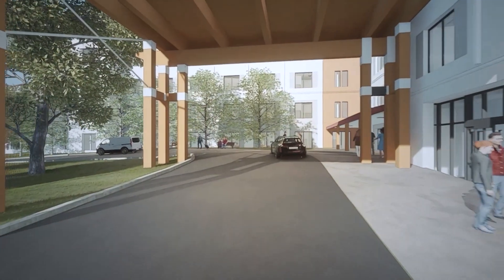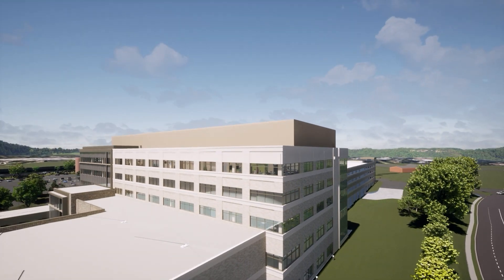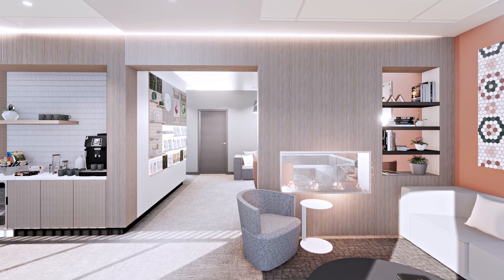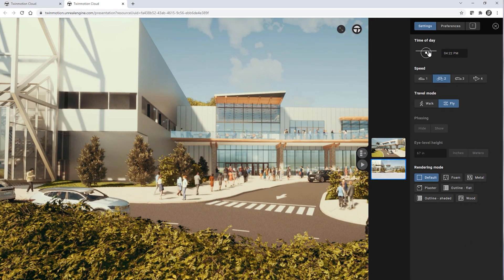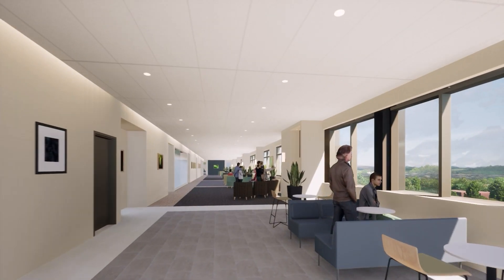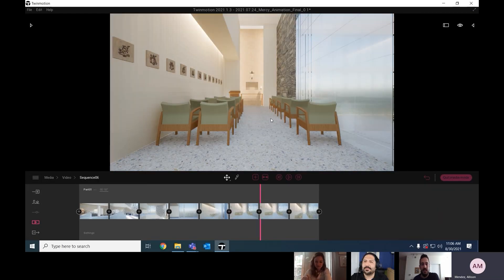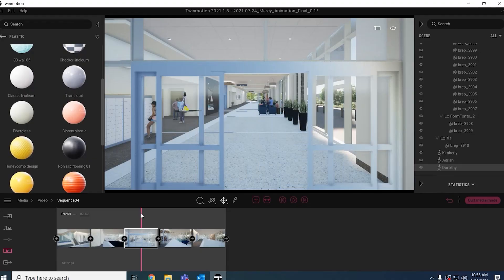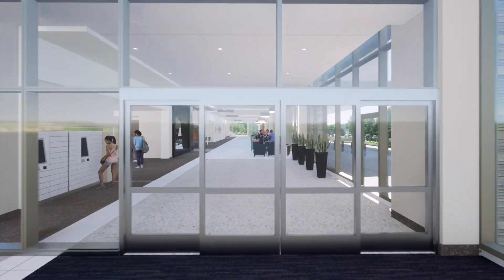CannonDesign Uses Twinmotion for Mercy Hospital | Build: Architecture 2021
Find out how CannonDesign used Twinmotion on its Mercy Hospital project in this video from Build: Architecture 21.

Ernesto Pacheco is Director of Visualization at CannonDesign. A key responsibility of Ernesto’s team is R&D into digital technologies for the firm’s design practice.

They’ve been using Unreal Engine since 2015, initially adopting the real-time tool to achieve more interesting ways to tell their design stories.

When they heard about fast archviz tool Twinmotion, Ernesto ‘s team were drawn to the quick and easy nature of the software, seeing its potential as a one-step solution for the firm’s designers. They wanted to expedite animation processes at the company and have smaller teams working on these tasks.

CannonDesign put Twinmotion to the test on a large-scale project for the redevelopment of Mercy Hospital that was over 300,000 square feet and included both interior and exterior scenes, alongside landscaping shots. Watch this video and find out how the team improved communication by leveraging features like Twinmotion Cloud to take the client through the project as it progressed.